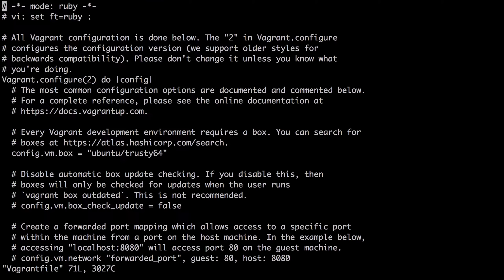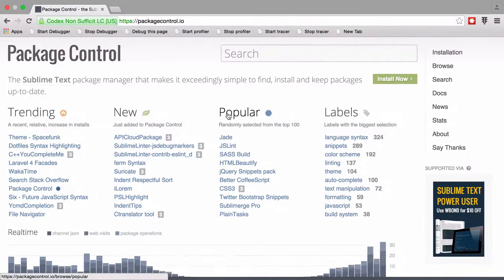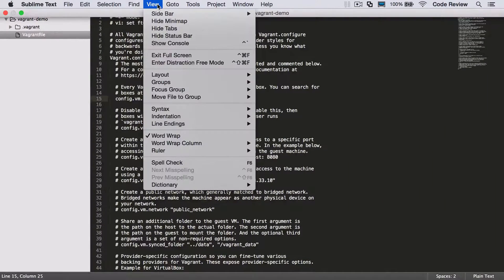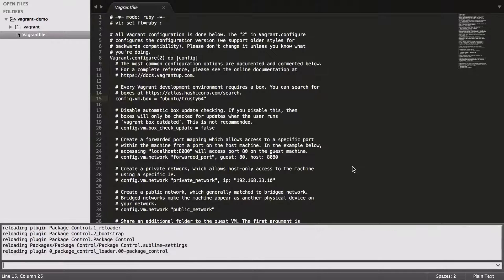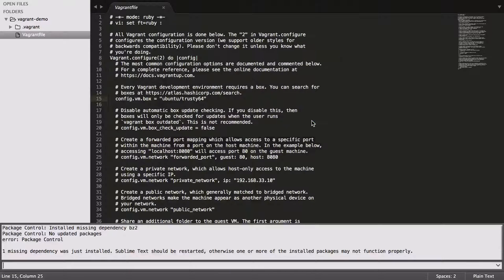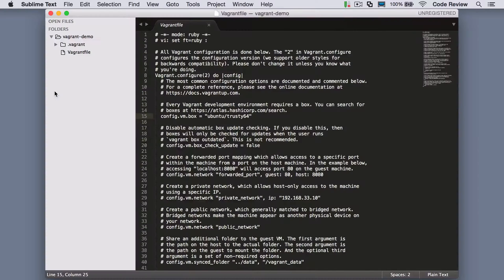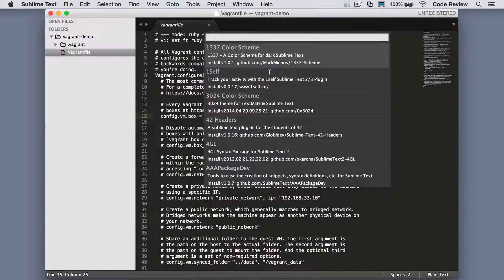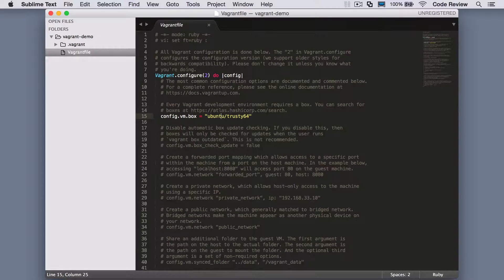Easy Syntax Highlighting in Sublime Text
Life is too short for dull grey text. Learn how to quickly add Syntax Highlighting in Sublime Text.